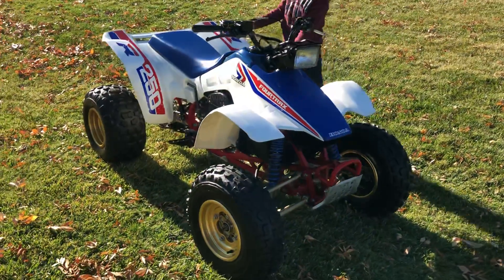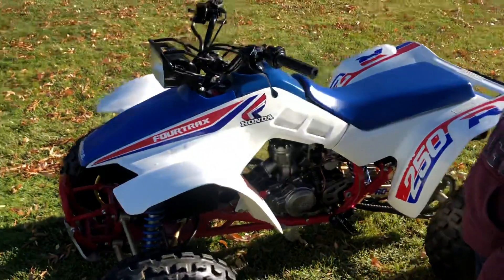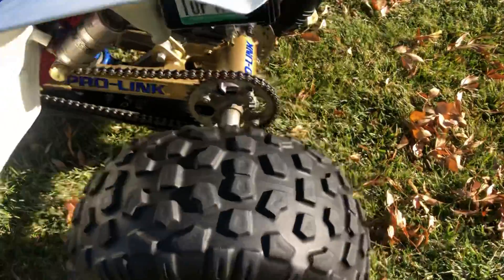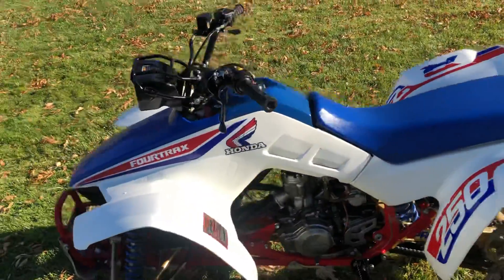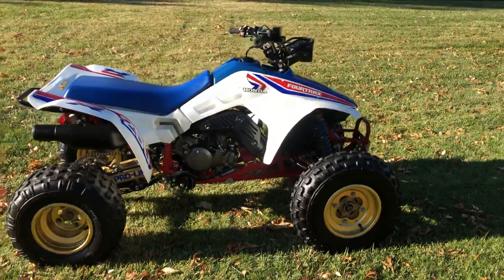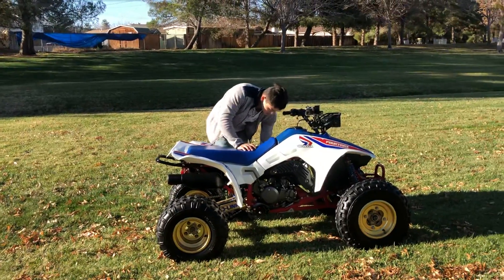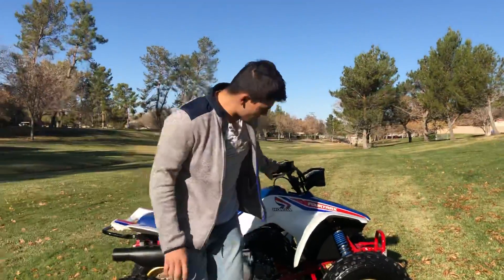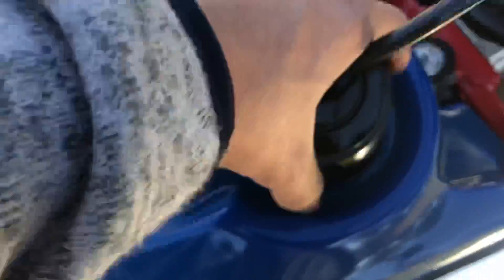All original SURVIVOR 1986 honda trx250r atv for sale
This is arguably one of the best atvs ever made. Very low production numbers, extremely rare and unlikely to find one this clean.